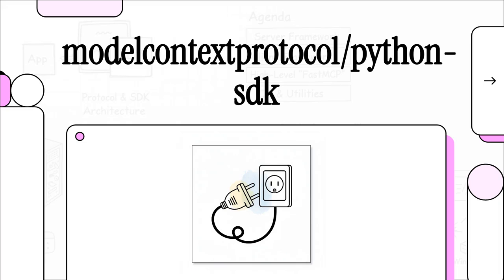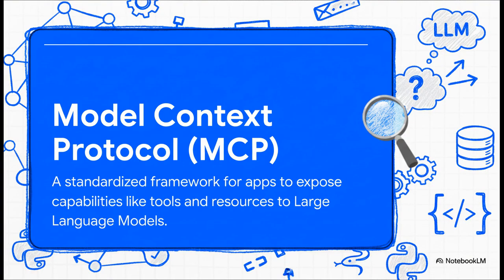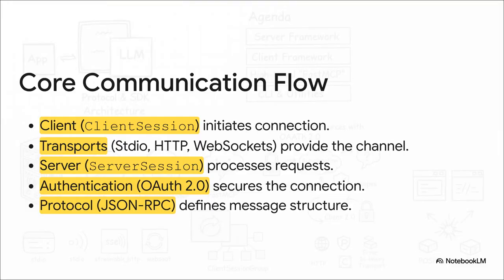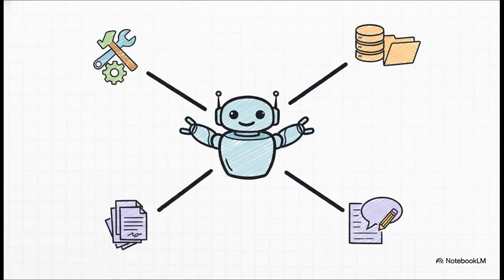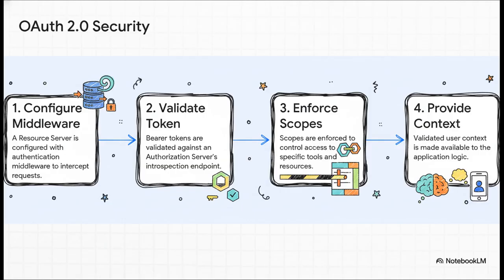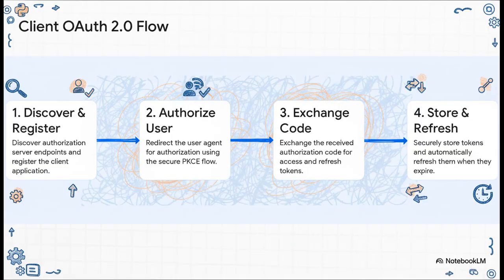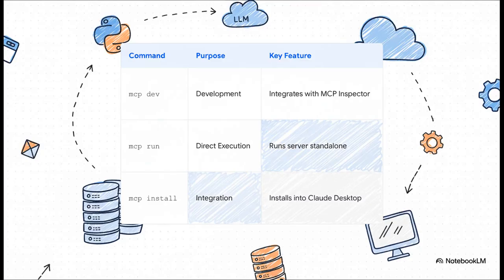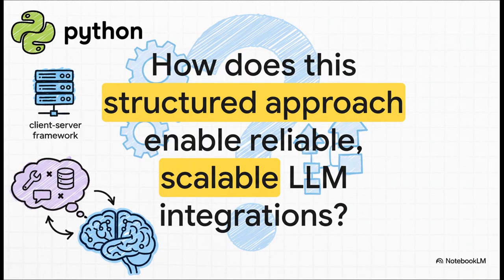Model Context Protocol (MCP) Python SDK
The Model Context Protocol (MCP) Python SDK enables Large Language Models (LLMs) to interact with external tools, access resources, and utilize defined prompts. It provides a standardized framework for building applications that integrate LLMs with a broader ecosystem of functionalities.

The SDK defines a communication protocol that allows LLMs (or agents acting on their behalf) to:

Discover and invoke tools, which are functions performing actions or computations in external systems.
Access resources, which are data endpoints for retrieving information from various sources.
Employ prompts, which are reusable templates for structured interactions and guidance for LLMs.